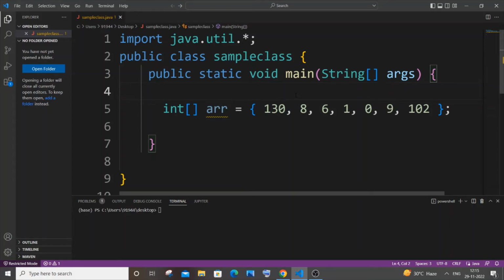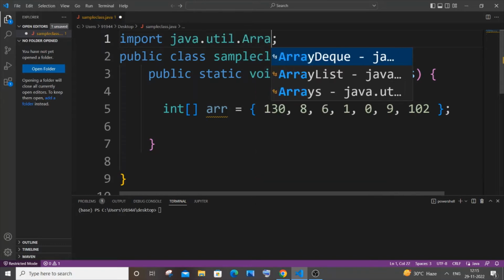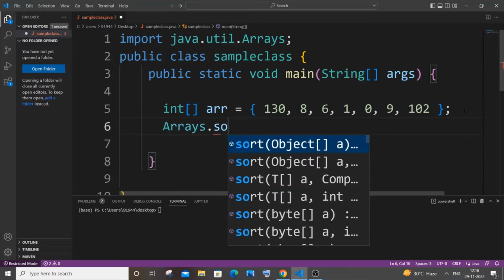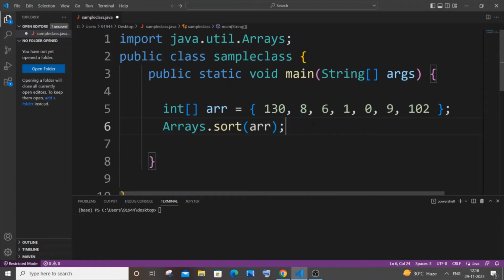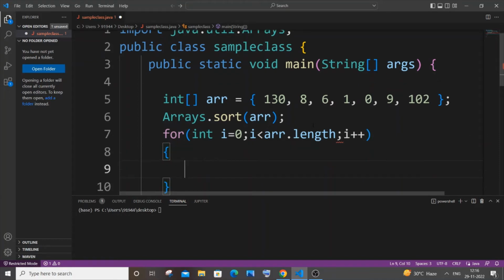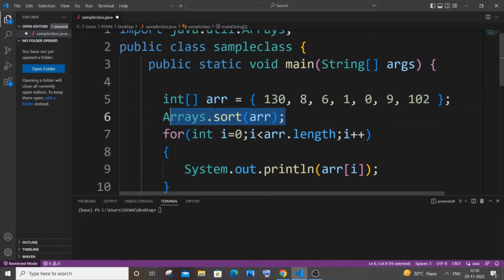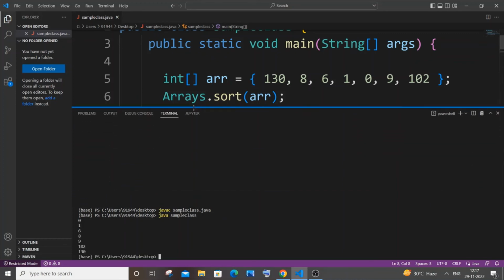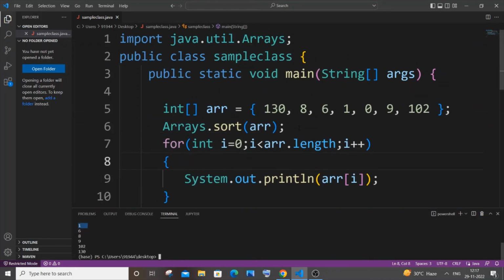Java program to sort the elements of an array in ascending order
java program to sort the elements of an array in ascending order is shown